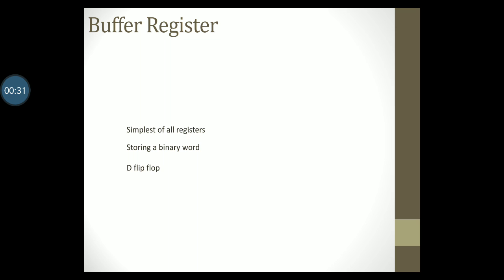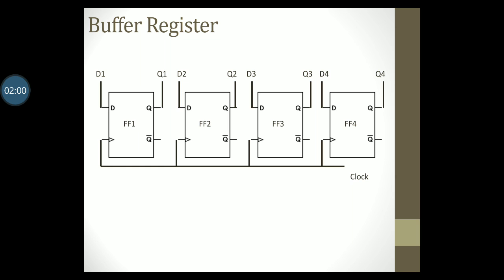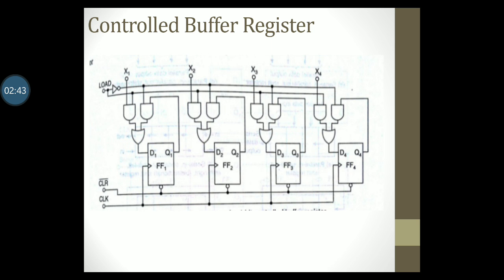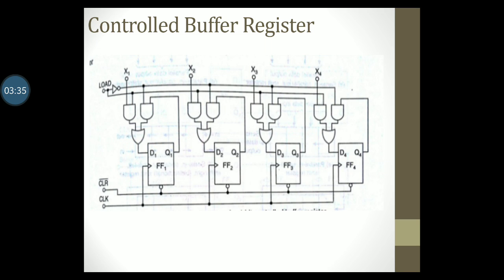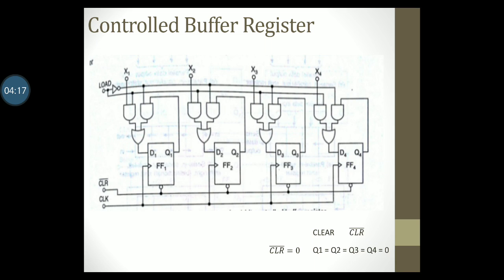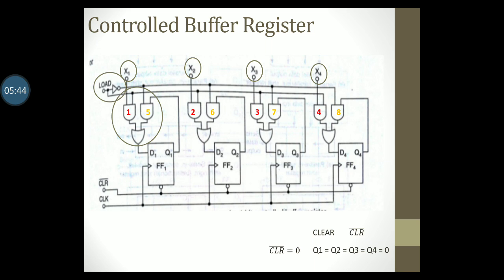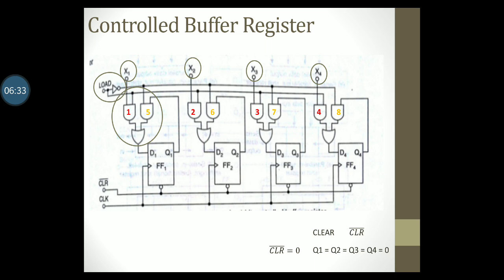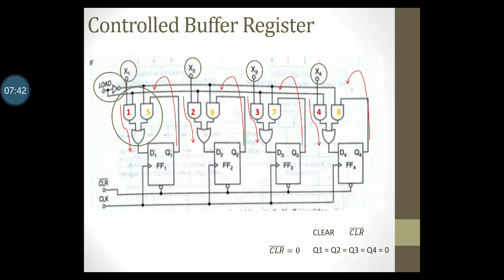Registers Part 1